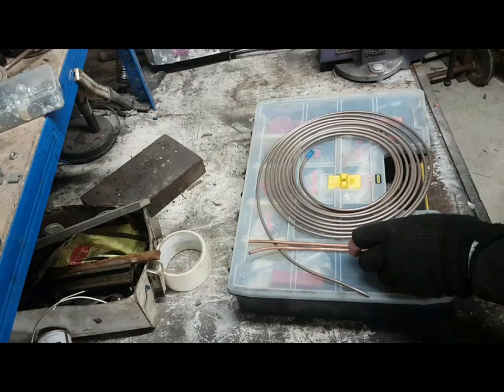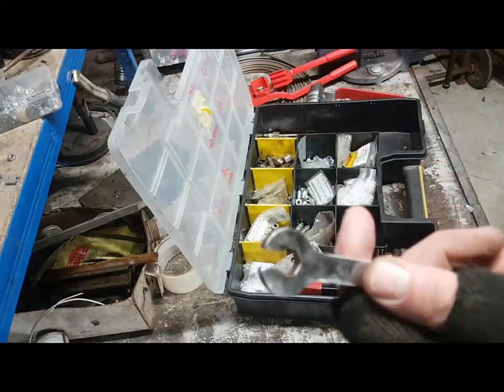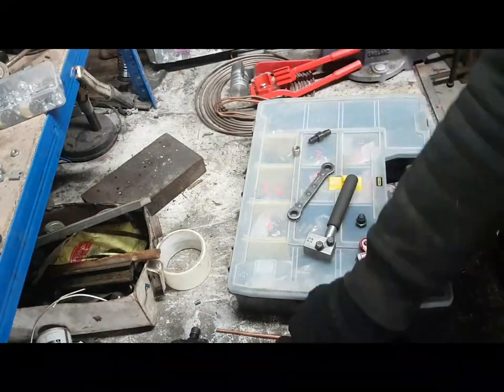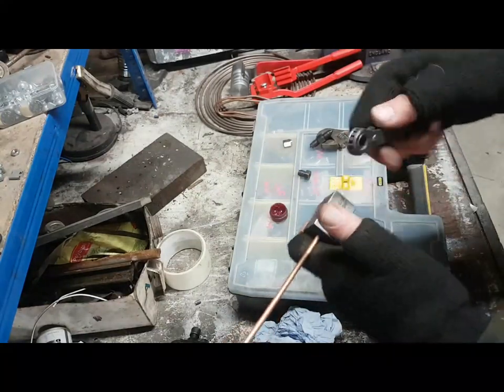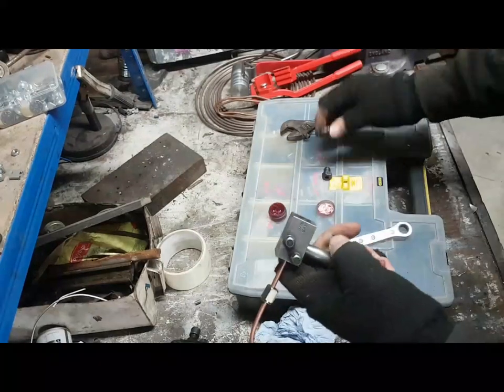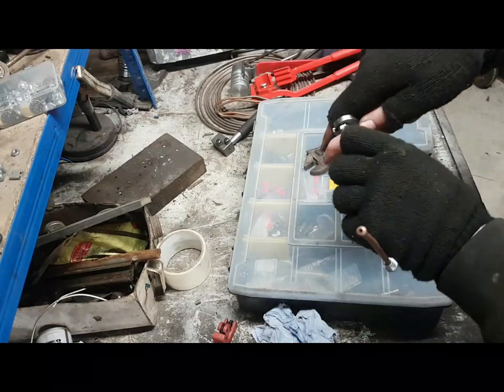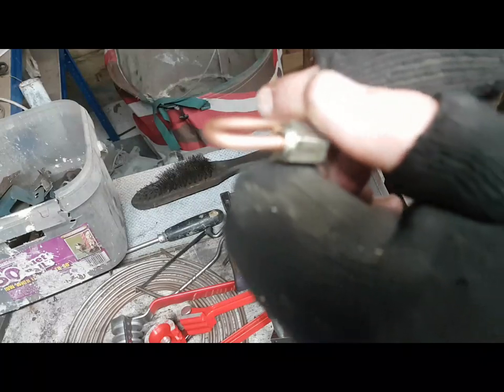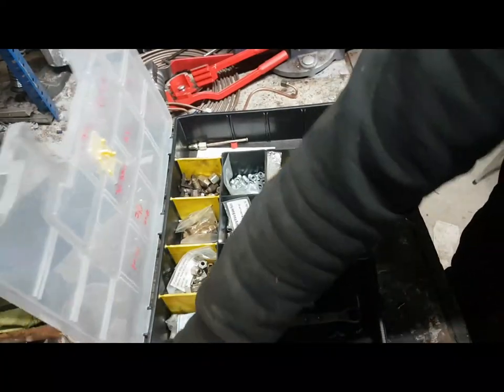Making your own brake pipes - tips and tricks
This video assumes that you have good mechanical knowledge and understand your boundaries. Brake systems are safety critical and should not be "fiddled" with nor bodged.

Mild innuendo etc